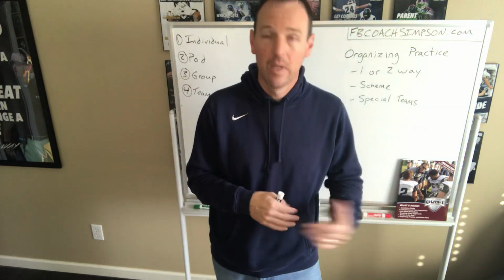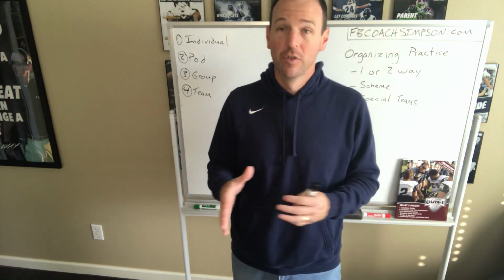How to Organize a Football Practice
In this video Coach Simpson describes organizing a football practice.  How to set up a schedule that will work with your football team.

Coach Simpson has served at three schools as the Head Football Coach: Searcy High School, a 6A school in Arkansas for 2020.  Before Searcy, he was the Head Football Coach at Southside Charter.  Taking over a program that had won eight games in five seasons and had been on a 20+ game losing streak, Simpson has led Southside to the playoffs for four-consecutive seasons and won two conference titles in the past three seasons. For his efforts, he was named 4A-2 Conference Coach of the Year (2017), named to the as a finalist for Hooten's Coach of the Year (2017) and has been the All-Star Nominee for the 4A-2 (2016 and 2019). He was also selected to coach in the 1st FCA Texas-Arkansas All-Star Showdown (2021).

Coach Simpson wrote his first book in 2019.  He has since released 9 other books. Find A Way: What I Wish I'd Known When I Became A Head Football Coach, he has been a four-time best seller on Amazon in several categories.

His offense is now run across the globe in not only the United States, but also in South America, Africa, Japan, Europe and Australia.  He has helped to install the Gun-T system in many schools over the past 2-years.